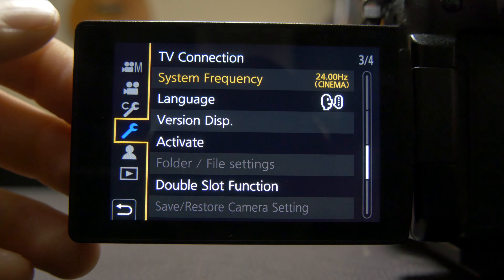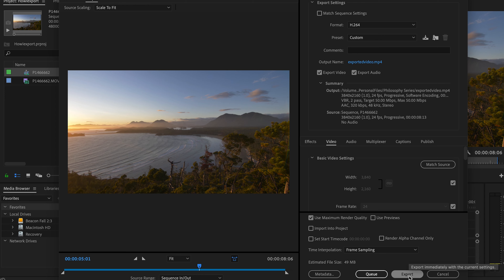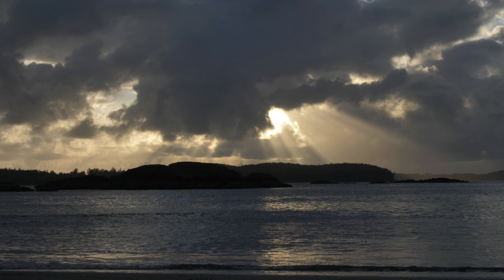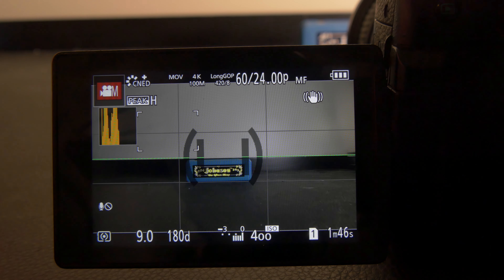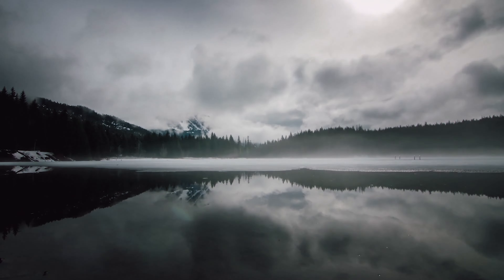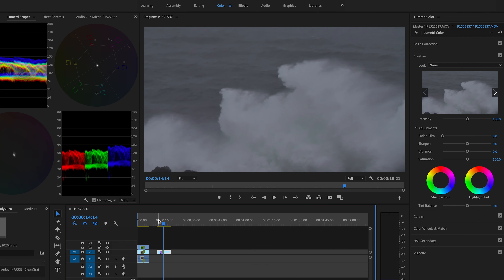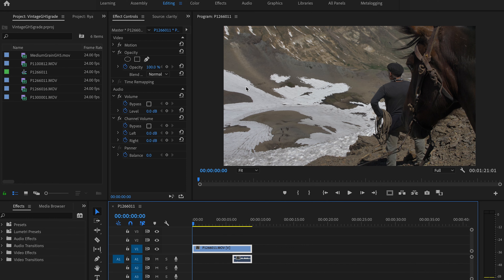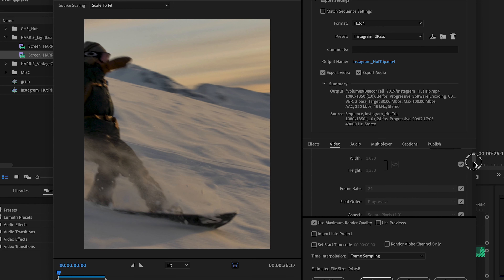Panasonic GH5 Masterclass (Lumix GH5 Tutorials)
Check out my 3+ hour LUMIX Masterclass This is all my Panasonic GH5 tutorials, reviews and GH5 settings videos in one long video! I hope all of you in the Lumix GH5 community love these GH5 tutorials. To see exactly how I make cinematic Lumix gh5 films check out my full Panasonic GH5 Masterclass

Panasonic GH5 Camera
Panasonic S5 Camera
My SD Cards
My Main Lens
My Zoom Lens
My Wide Lens
My Bag

My Lav Mic
My Shotgun Mic
My Voiceover Mic
My Headphones
My Gimbal

0:00 GH5 Intro
1:00 GH5 Video Settings
2:04 GH5 Export Settings
4:49 GH5 Photography Settings
7:15 Best GH5 SD Card
8:30 GH5 Exposure Settings
13:44 My Main GH5 Lens
15:06 My GH5 Wide Lens
15:58 GH5 Low Light Tips
18:01 GH5 Moody Grade Tutorial
21:17 GH5 Vintage Grade Tutorial
25:11 GH5 Instagram Settings/Export